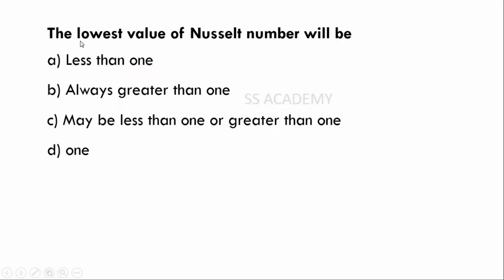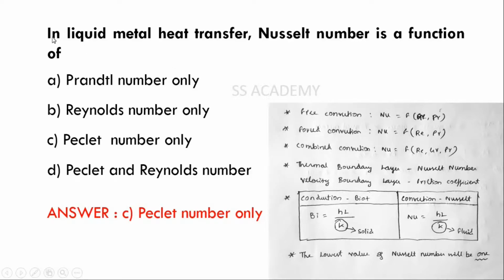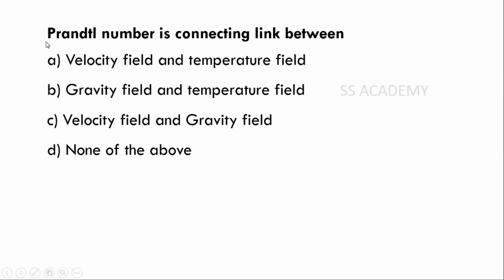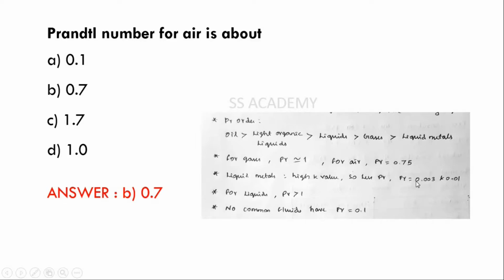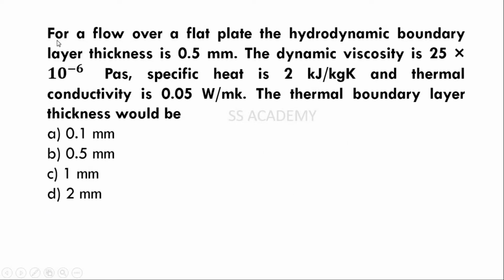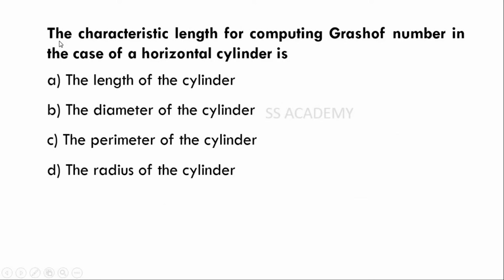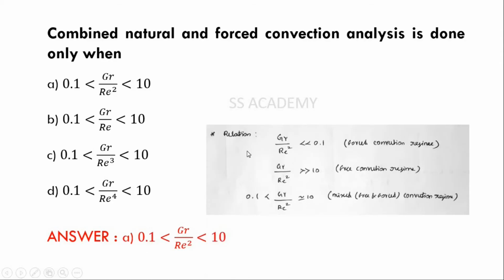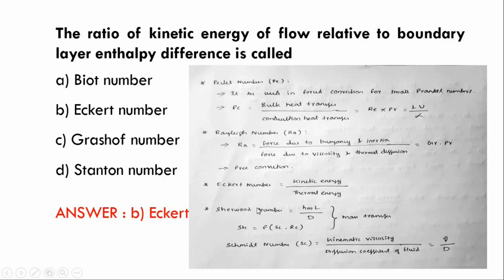Mechanical Engineering MCQ | HMT | Convection EP-1 | Crack Govt Exams